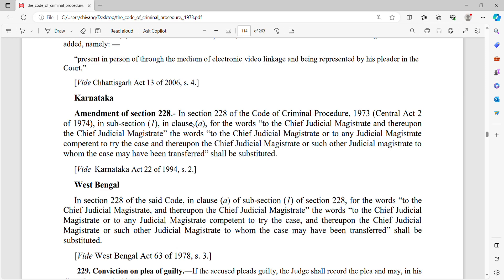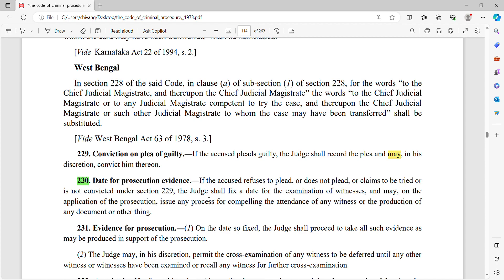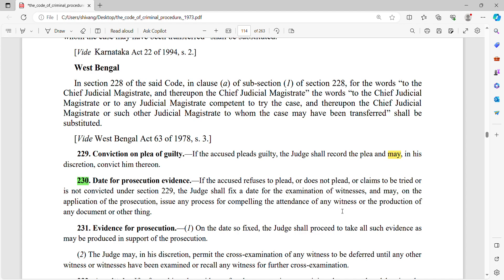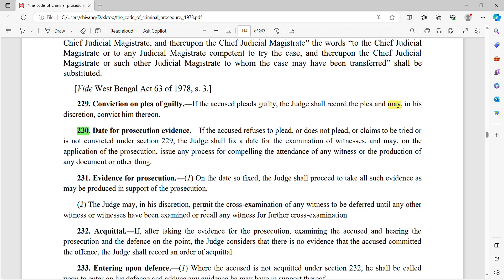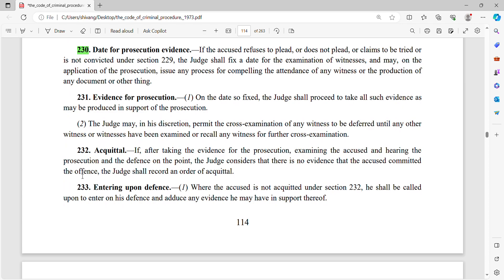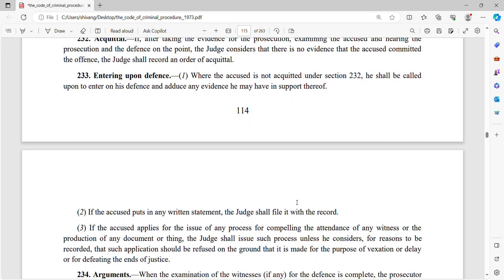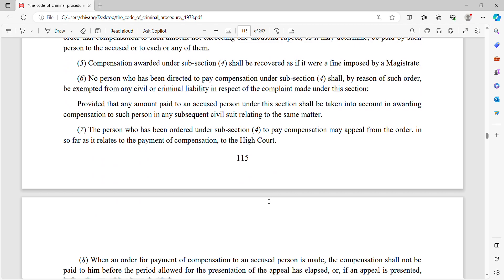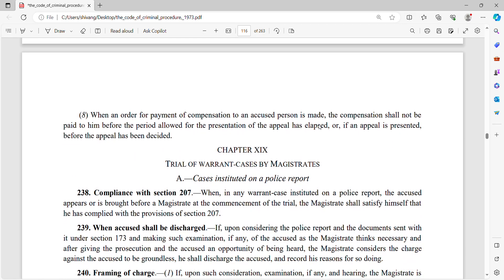Trial in court of session completed. Important provisions of Crpc.